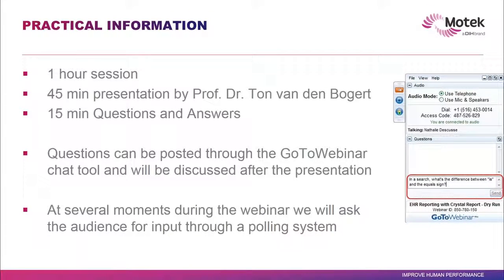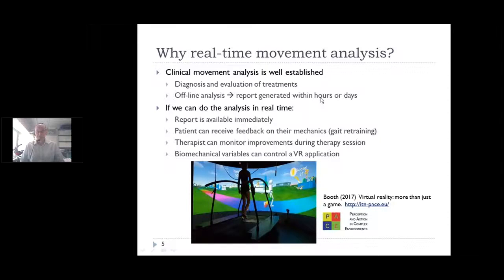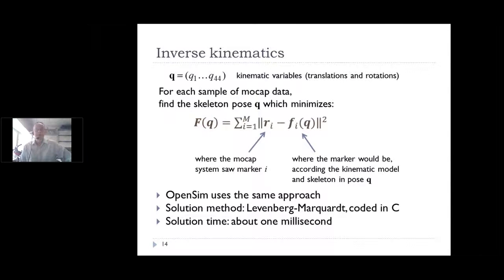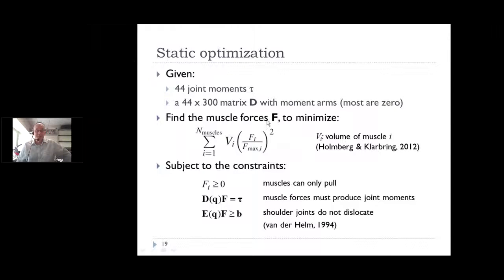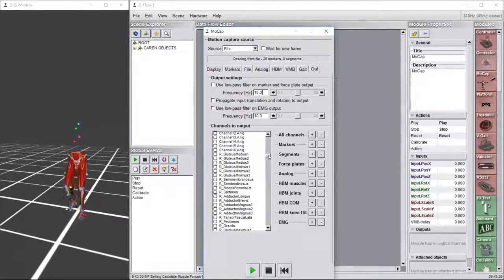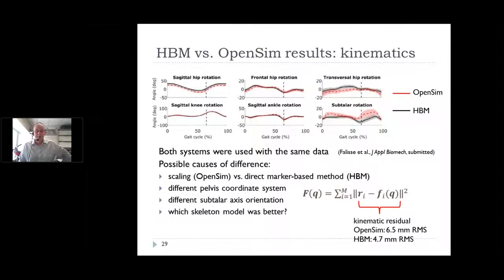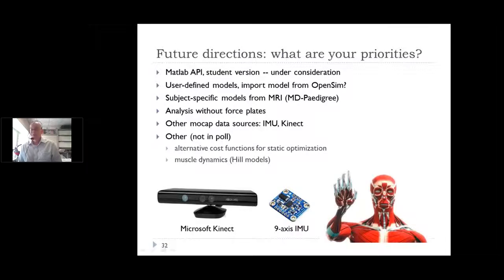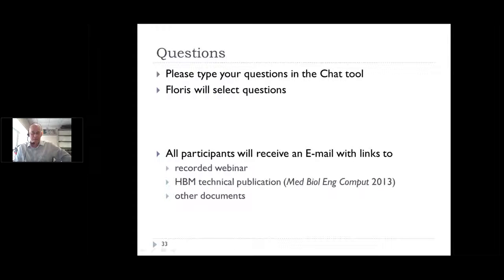Human Body Model Software | Motek Webinar | UK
In this webinar, Prof. Ton van den Bogert discusses the ins and outs of the Human Body Model and its latest improvements. Prof. van den Bogert currently holds the Parker-Hannifin Endowed Chair in Human Motion and Control in the Department of Mechanical Engineering at Cleveland State University.

Summit Medical and Scientific are the UK distributors for Motek and the Human Body Model.